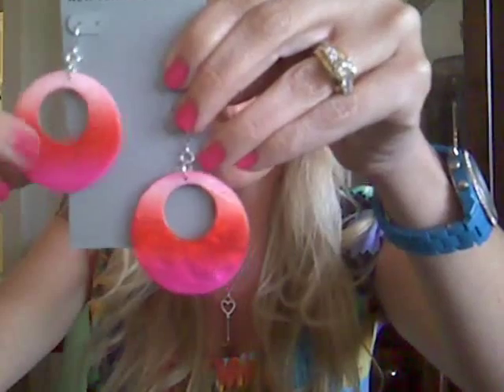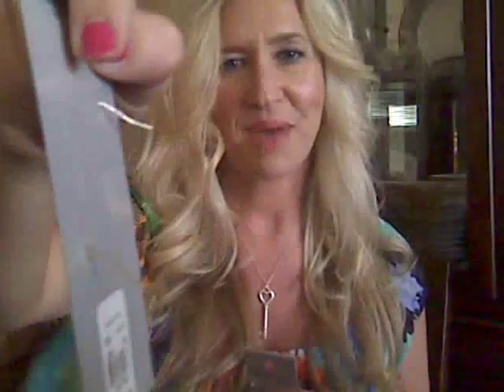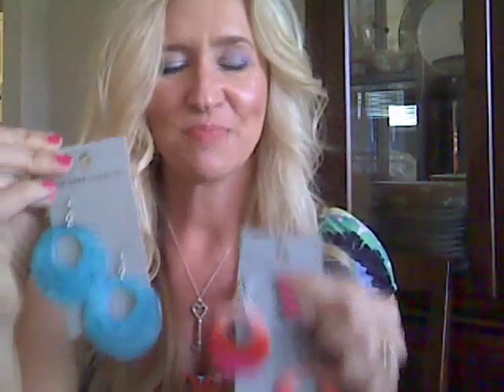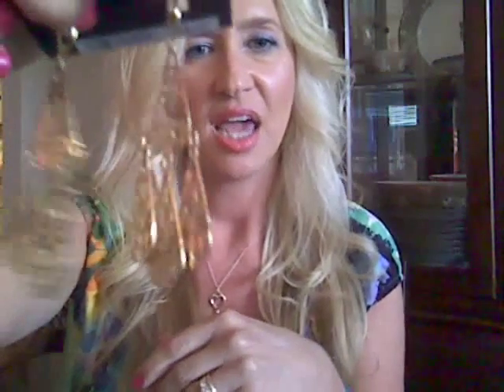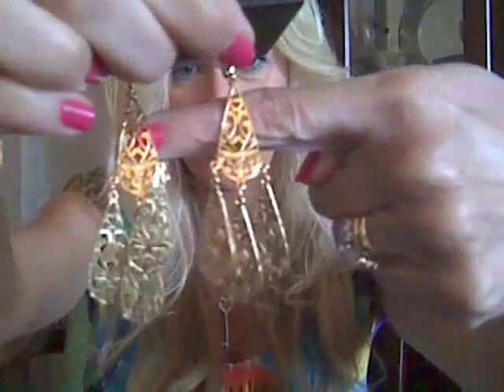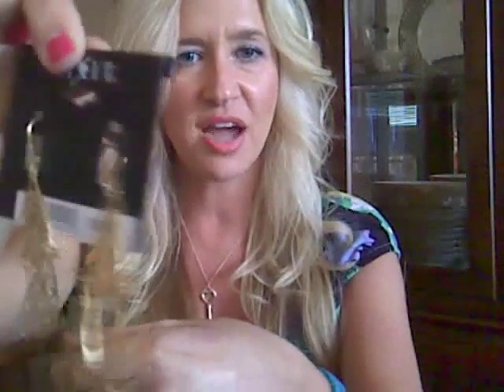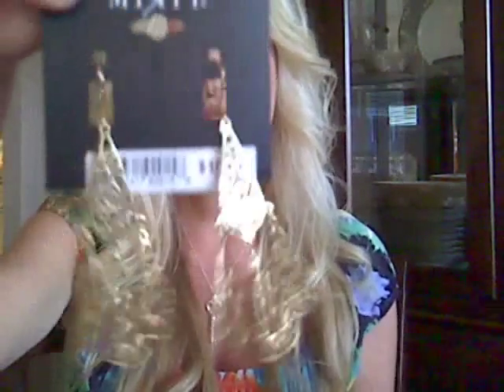Part II~ Earrings Etc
Disc earrings and dress from New York & Company
Filligree earrings from JCPenney
Chanel Biphase eye makeup remover